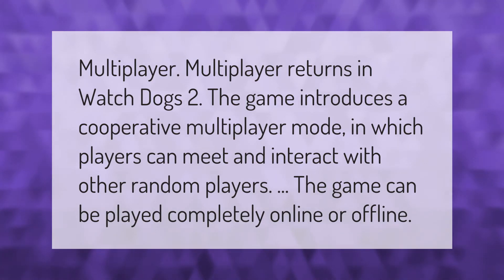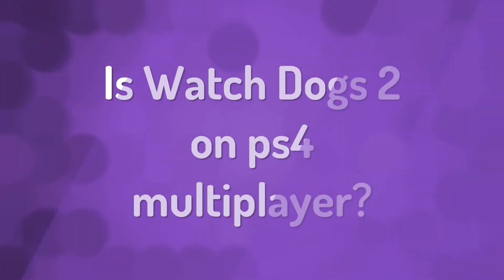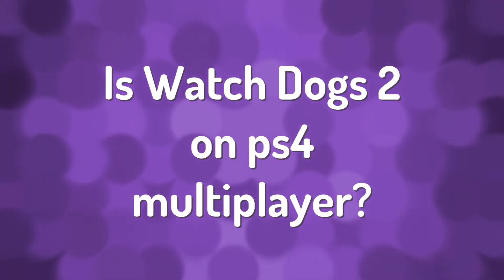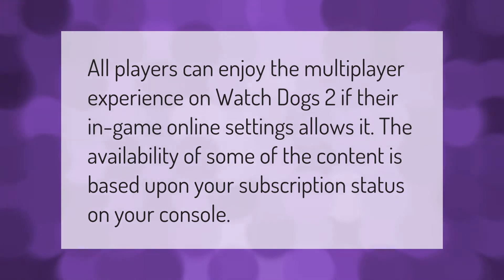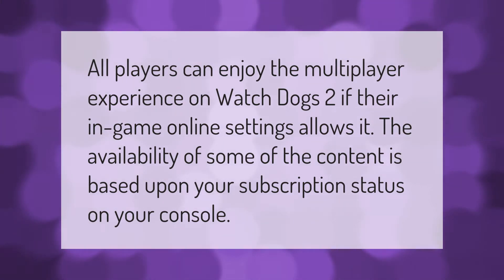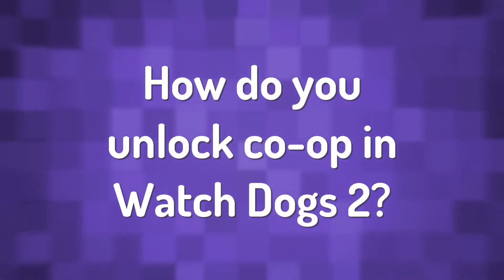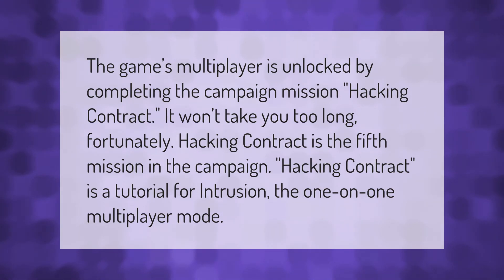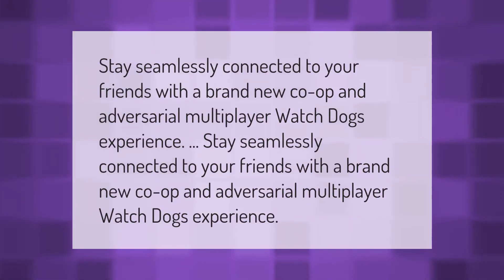Is Watch Dogs 2 local co-op?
00:00 - Is Watch Dogs 2 local co-op?
00:35 - Is Watch Dogs 2 on ps4 multiplayer?
00:59 - How do you unlock co-op in Watch Dogs 2?
01:23 - How do you play multiplayer on watch dogs?
01:52 - Can you play Watch Dogs 2 with friends?

Laura S. Harris (2021, September 17.) Is Watch Dogs 2 local co-op?
    AskAbout.video/articles/Is-Watch-Dogs-2-local-co-op-262807